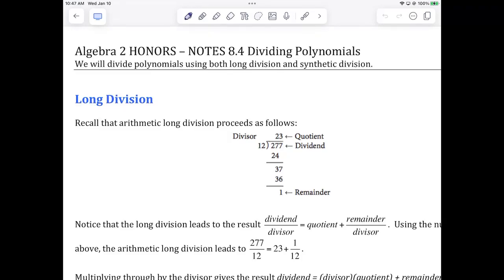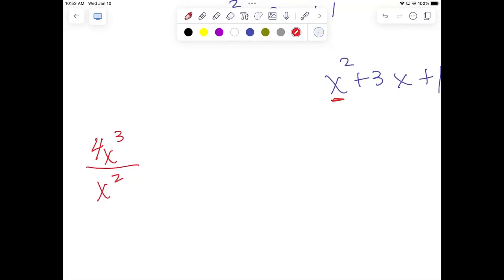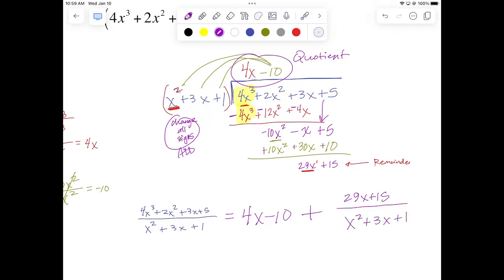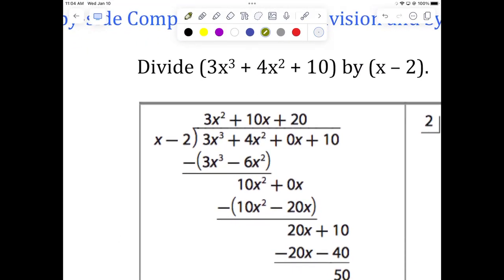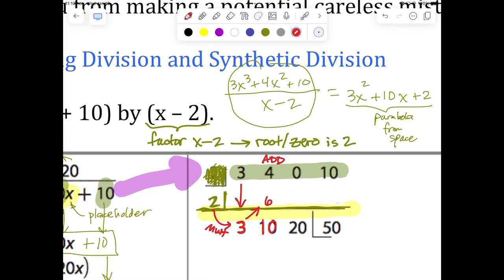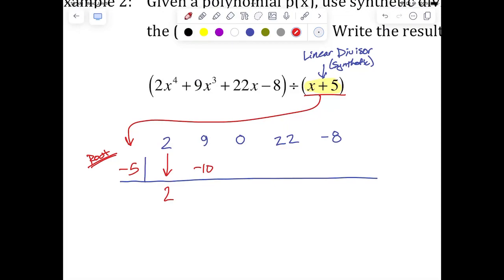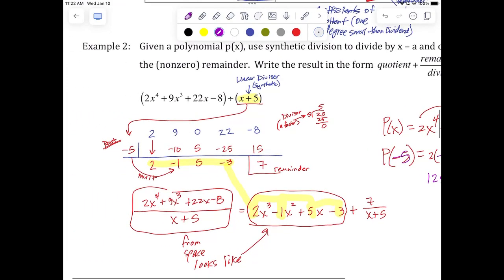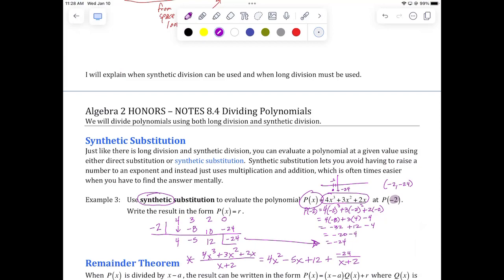8.4 Ex 01-03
Learn how to divide polynomials using both long and synthetic division.  Synthetic substitution too!